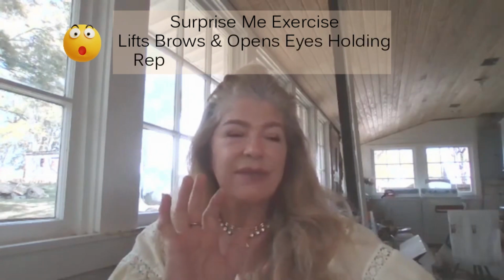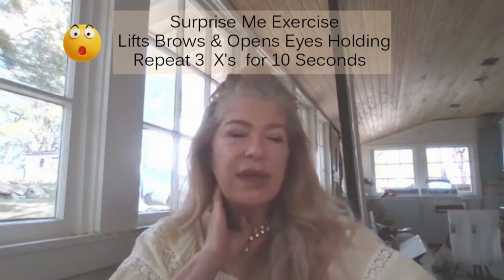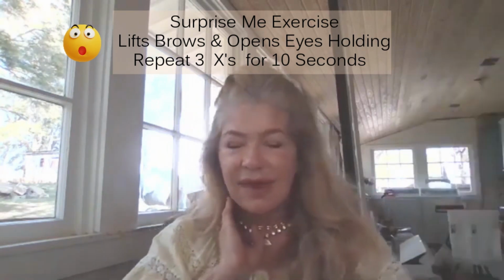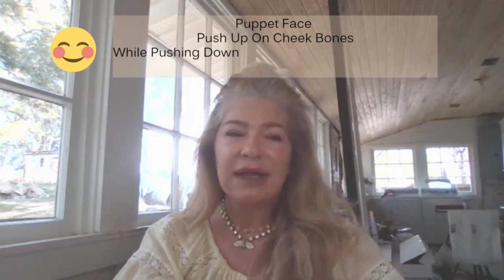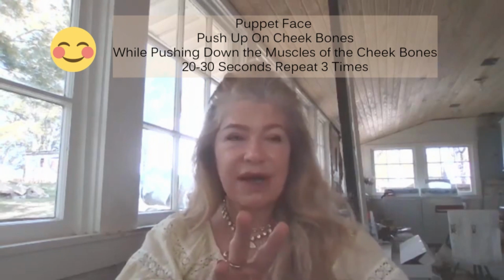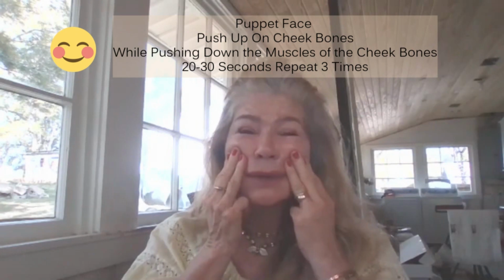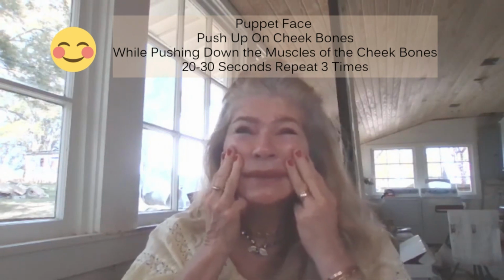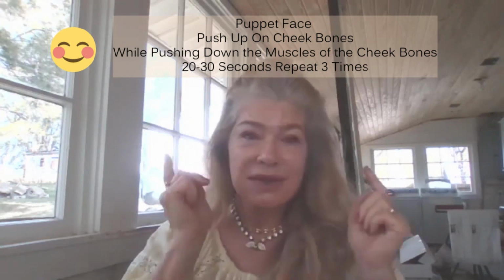Facial Exercises That Really Work - Part 1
In this tutorial Kelly J. Founder of Joli Visage Skincare, Jolie Day Spa Skin Clinic and
Medical Aesthetician for 24 Years  shares a very valuable way to exercise facial muscles.
She encourages you to take a pic of your face.  Take pictures at the beginning of your exercise journey and 1 month later and every 8 weeks thereafter.
Take pictures from every angle so you are sure to get the neck, sides of the jaw and face forward.

She encourages you to be patient!  You will see changes in firming and a more defined face and neck.